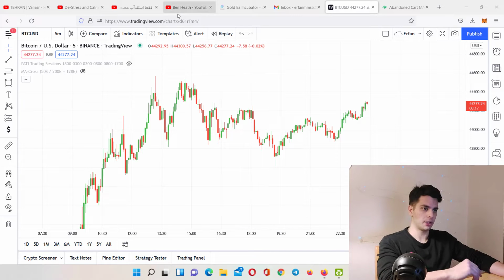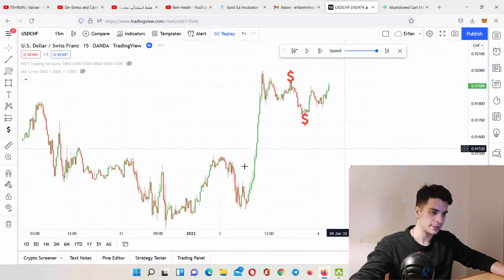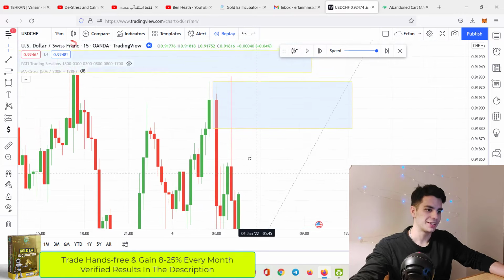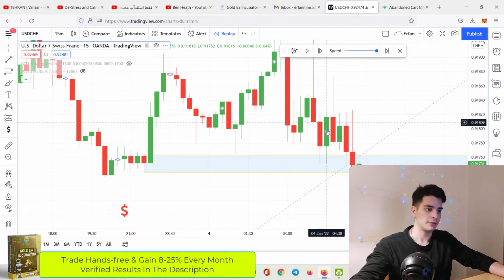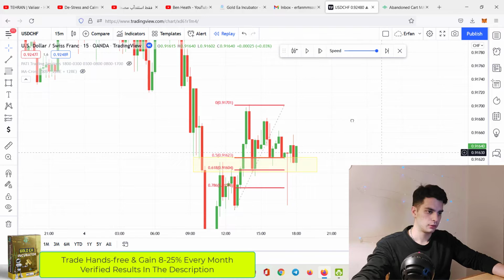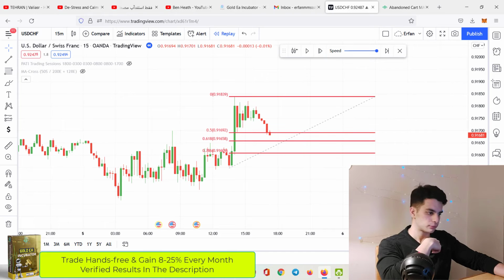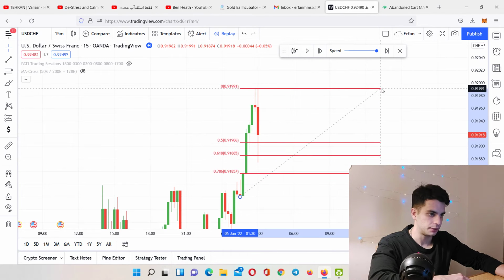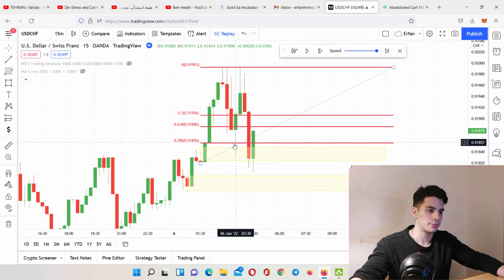How To Backtest Forex The Best Way | PROVEN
Here's how to backtest your pairs in forex! In order to be profitable,. I always use Fibonacci retracement and smart money concepts trading strategy when it comes analyzing the market and it always gives me the most profitability and accuracy.